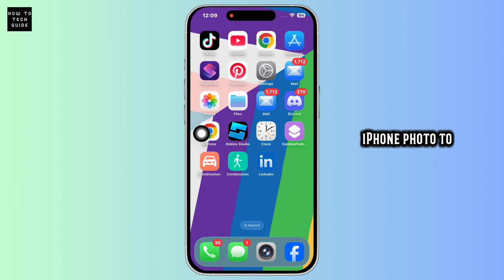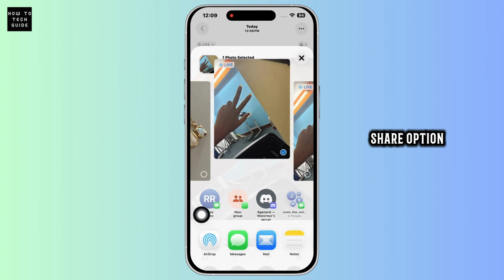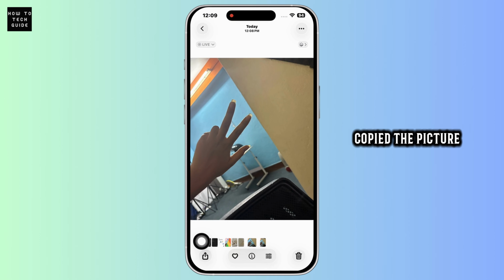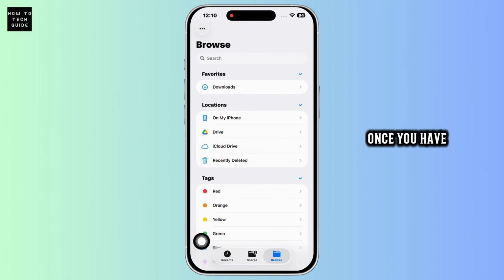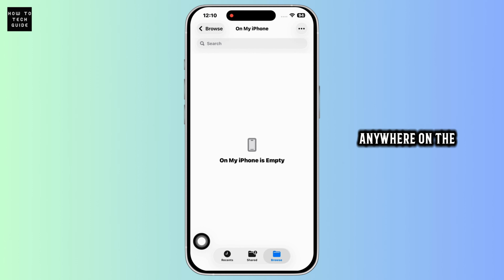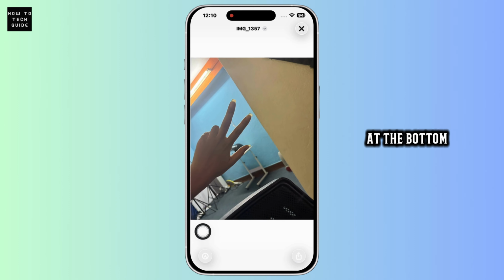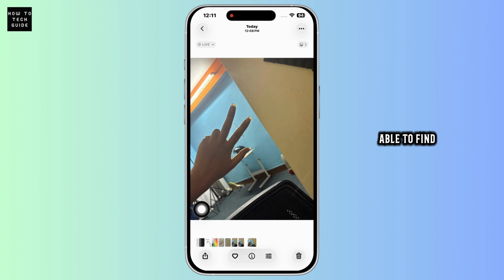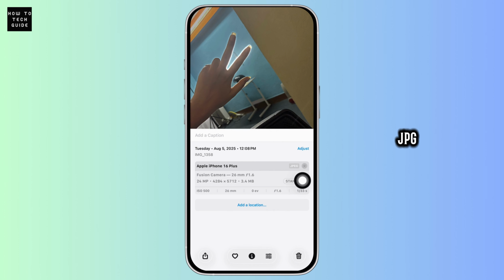How To Convert iPhone Photo To JPG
Want to convert your iPhone photos to JPG format? In this step-by-step 2025 guide, we’ll show you exactly how to change your image format from HEIC to JPG—whether you're trying to share images that work across all platforms or save storage space. From adjusting your camera settings to using quick built-in export tools, we break down all the legit ways to convert iPhone photos to JPG the right way.

Timestamps:

00:00 – Intro
00:05 – Steps to Convert iPhone Photo to JPG